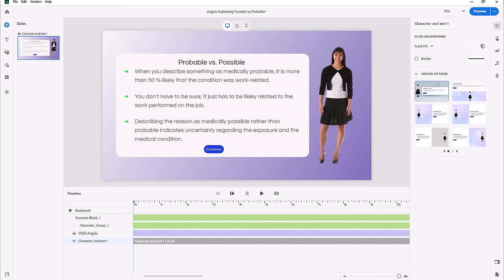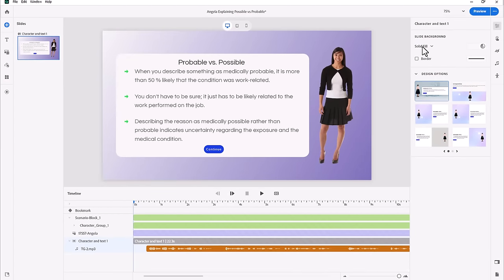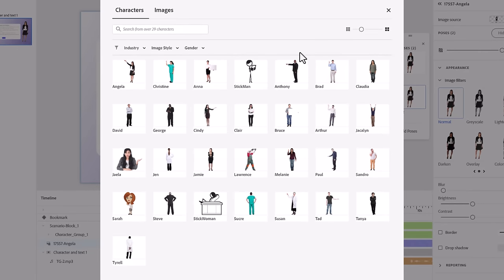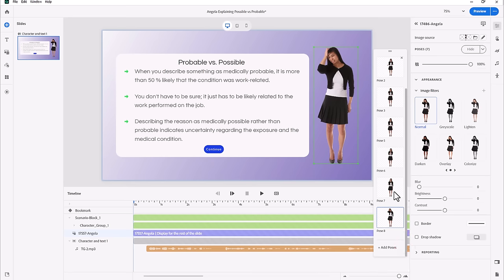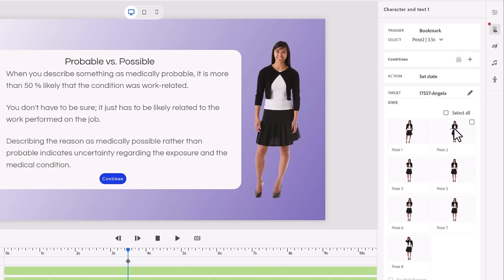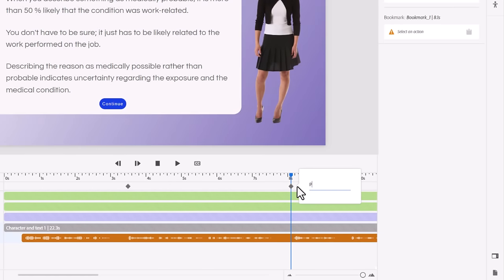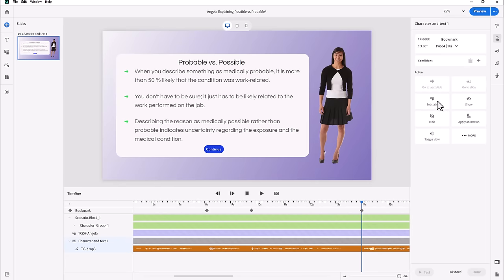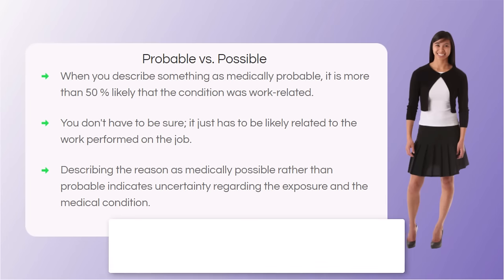All-New Adobe Captivate - Bookmarks as Triggers for Actions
In this video, I show you how to trigger actions from your timeline using bookmarks. In this example, we change the state of a multi-state image at certain points along the timeline.
00:00 Introduction
01:07 Preview the boring version
02:25 Add states (or poses) for Angela
03:43 Add bookmarks on the timeline
04:29 Set action for bookmark
06:50 Preview completed slide